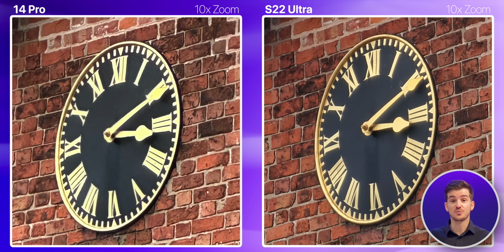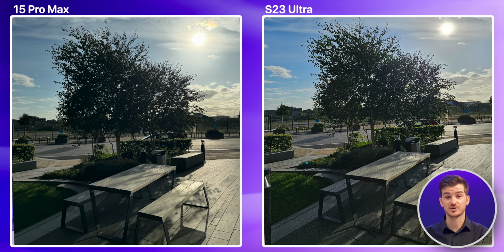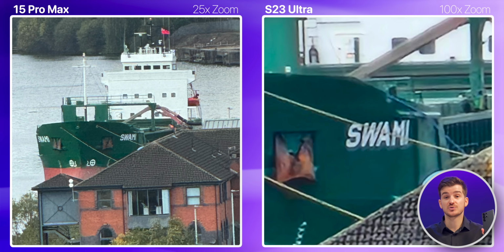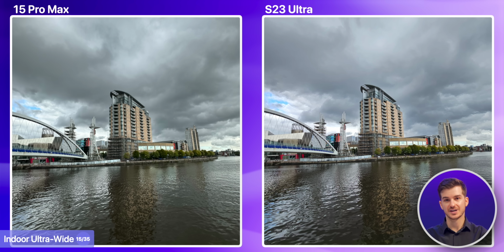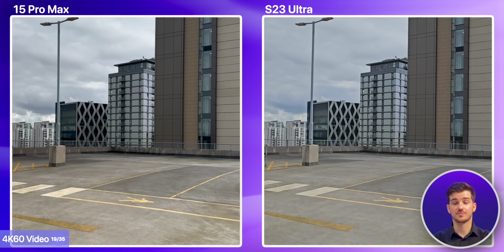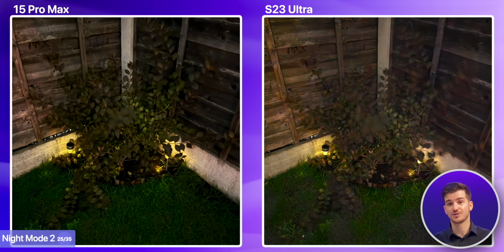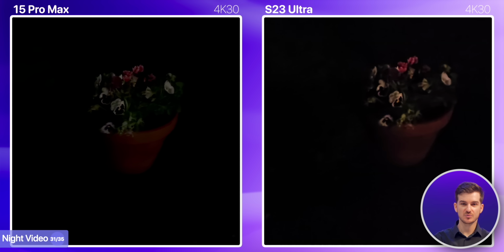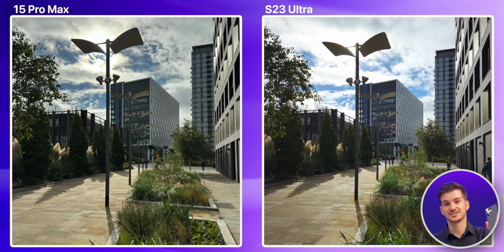iPhone 15 Pro Max vs S23 Ultra - Camera Review!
▶ Get EXTRA months for FREE + Discounts on NordVPN's 2 year plan

iPhone 15 Pro Max vs Samsung Galaxy S23 Ultra - Camera Comparison!

- To enter iPhone 15 Pro giveaway, download WallpaperZ and become a full-access subscriber. You do get a 30-day trial to try all of our WallpaperZ for 30 days for free.

- To enter the iPhone 15 giveaway - simply follow @WallpaperZapp on Instagram and leave a comment on any post on the WallpaperZ instagram page, saying what your favourite pack is and why you want to win an iPhone 15.

Winners announced on the 21st of October on the ZONEofTECH & WallpaperZ social media channels!

Product Links:
▶ iPhone 15 Pro Max